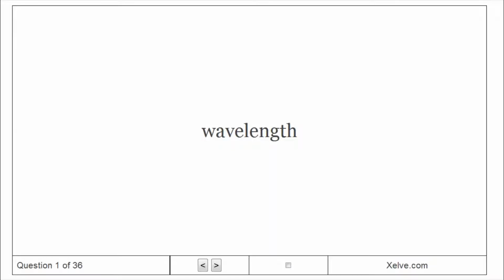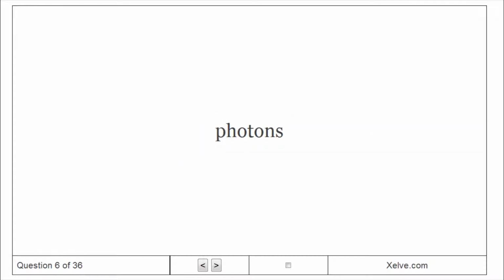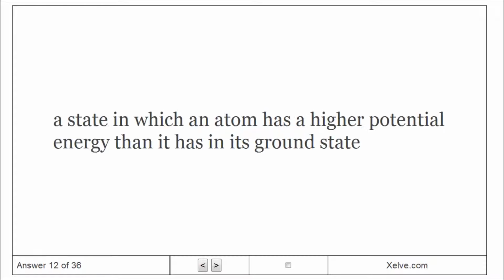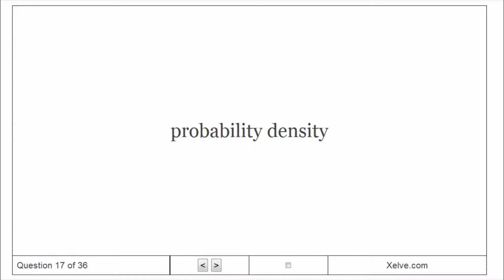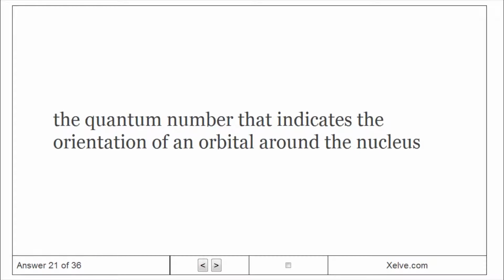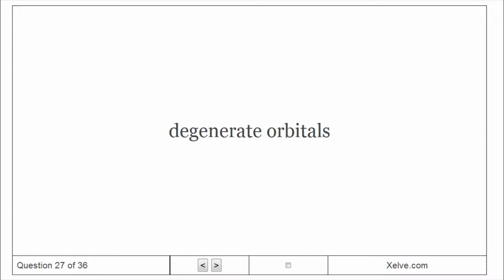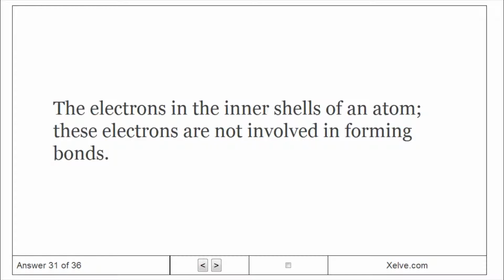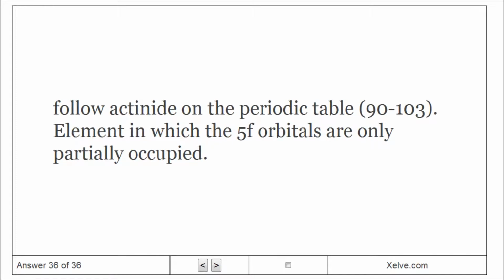Inorganic Chemistry | 6. Electronic Structure of Atoms - Flashcards